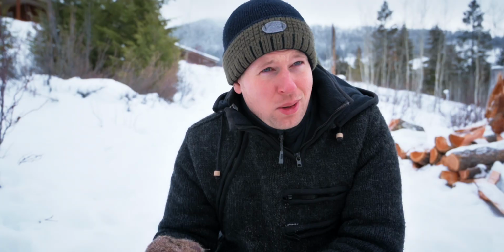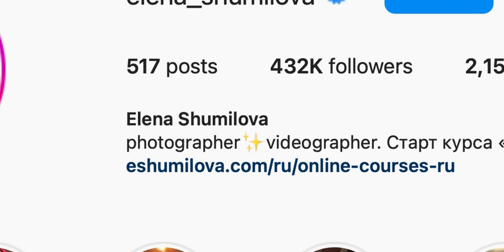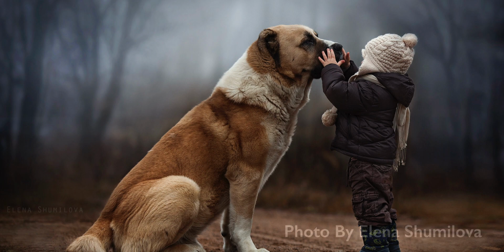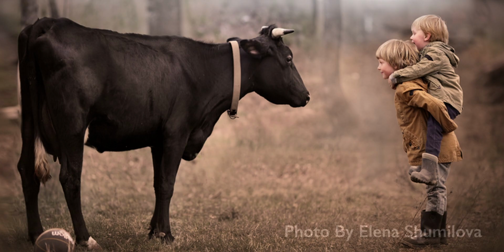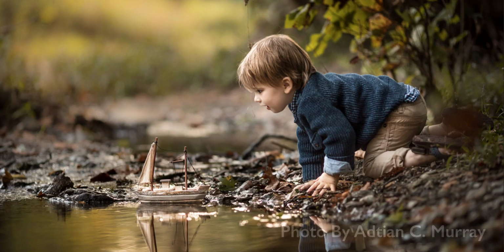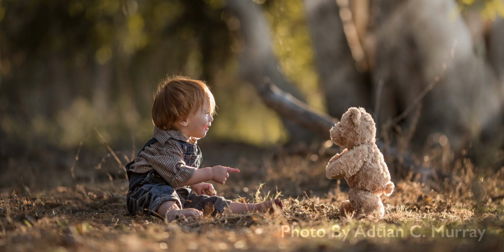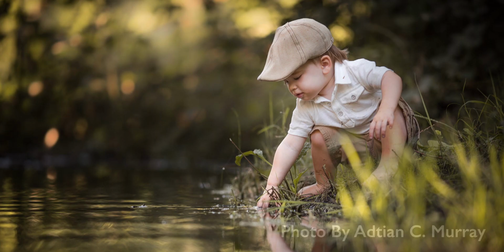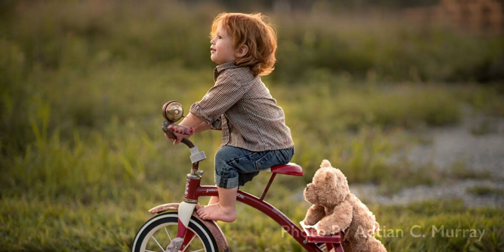Improve your Portrait Photography with this ONE simple method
This Portrait Technique is a Game Changer!

🎥   – Gear –
✅ - Best Starter Nikon Camera for VIdeo
✅ - Best Nikon Camera for Video
✅ - Best Aforadable Mic
✅ - Best Budget Steady Cam
✅ - Best Motorized Gimbal

💬  – Subtitles & Closed Captioning –
REV.com – get $10 off your first order

☕️ - Red Rose Canadian Breakfast Tea

Box 12
2025 20th Ave
Didsbury, Alberta, Canada
T0M 0W0